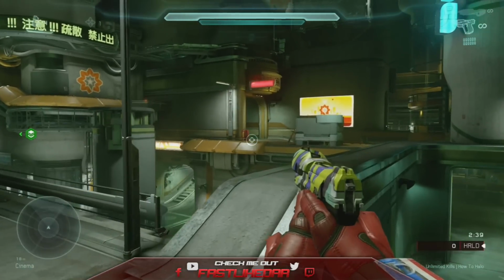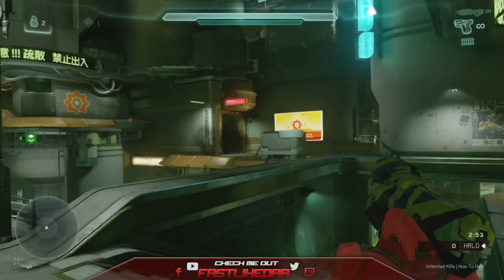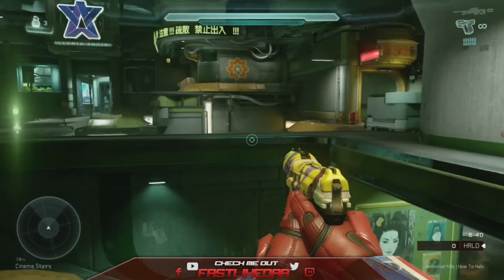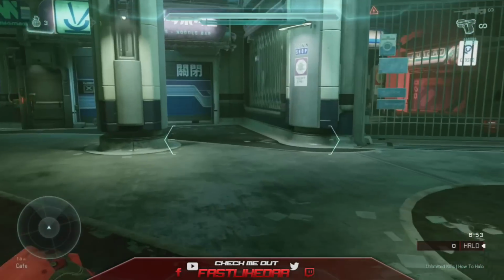How To Halo: Grenades and Nade Placement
I hope guys enjoy this video I've been wanting to do this for quite a while now. In the future I am going to be doing a lot of live Champion level FFA gameplays because I think those would be cool to watch!

How To Halo: Grenades and Nade Placement was created under Microsoft's "Game Content Usage Rules" using assets from Halo 5: Guardians. It is not endorsed by Microsoft and does not reflect the views or opinions of Microsoft or anyone officially involved in producing or managing Halo 5: Guardians. As such, it does not contribute to the official narrative of the fictional universe, if applicable.